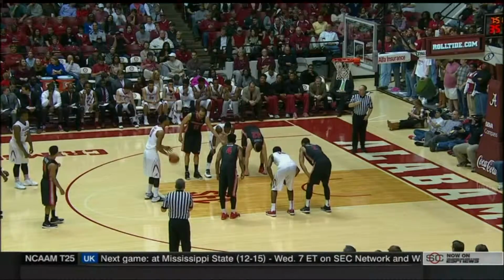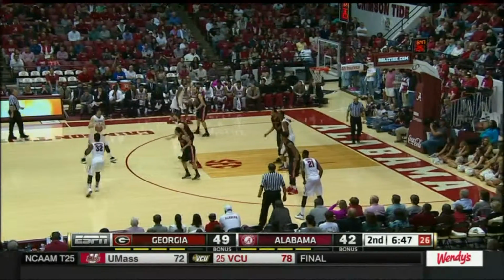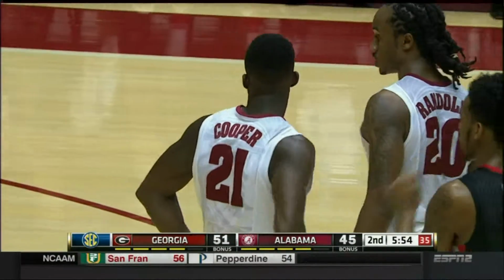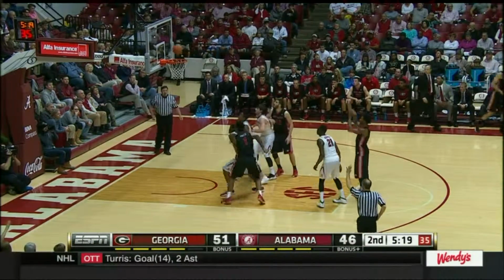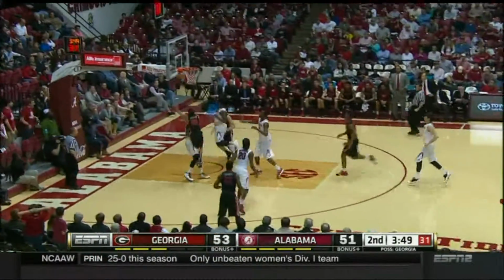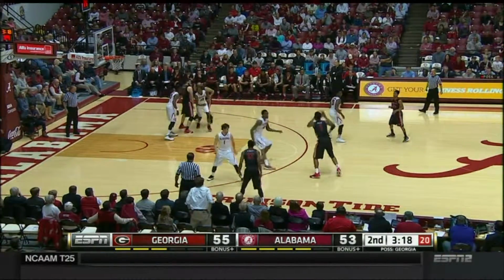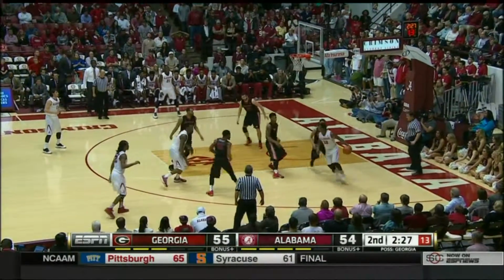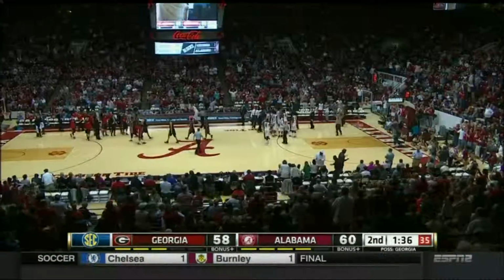UGA vs. Alabama Radio Broadcast PART 5